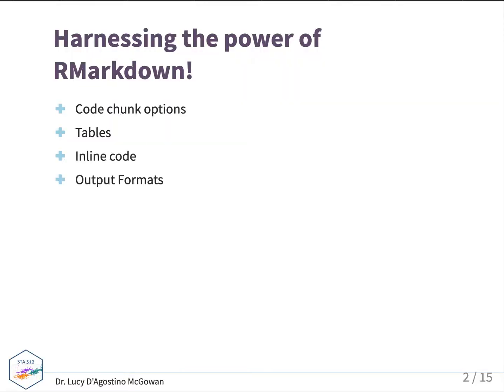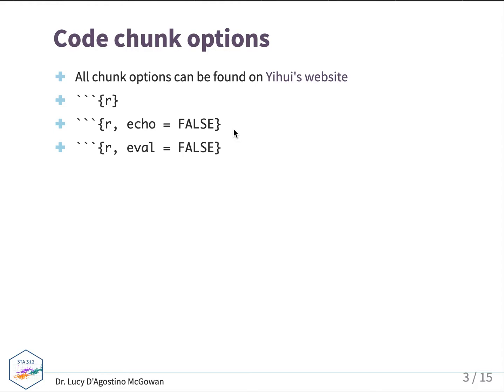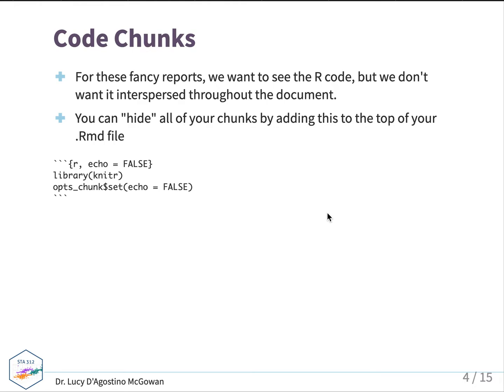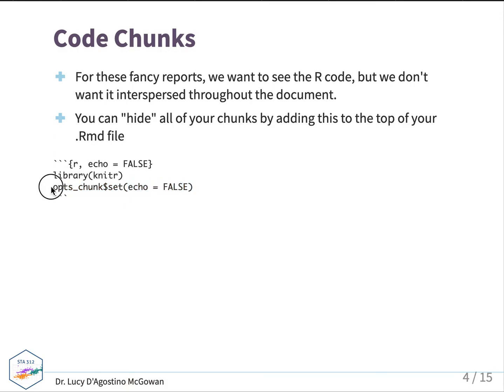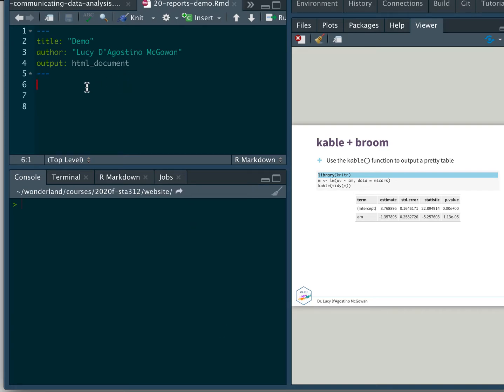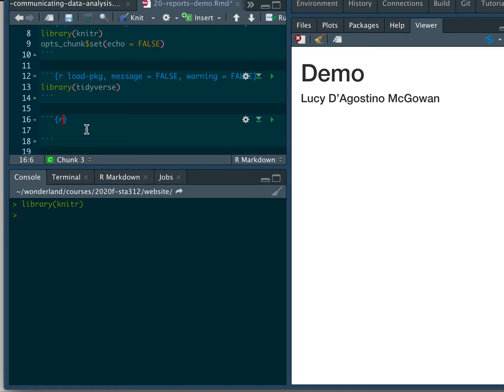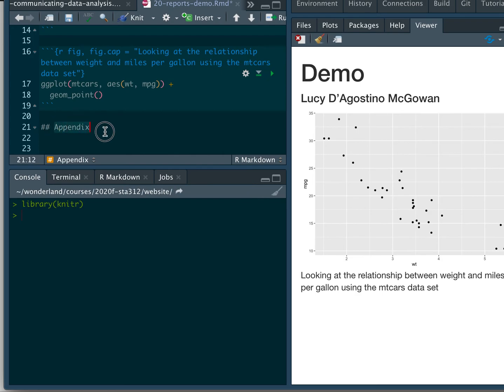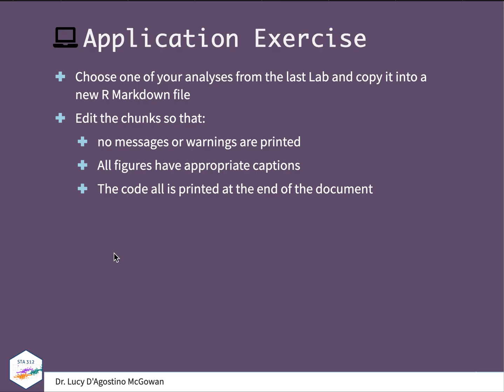Creating Reports in RMarkdown (Part 1)